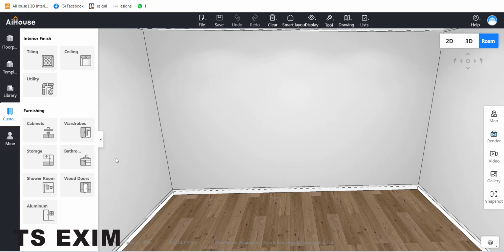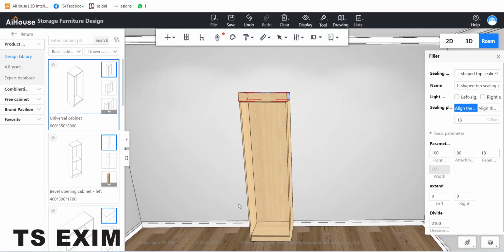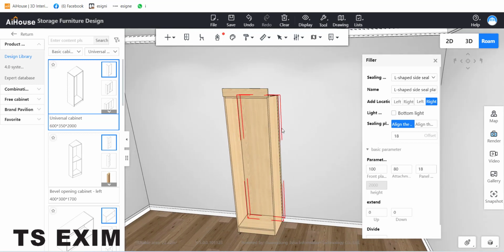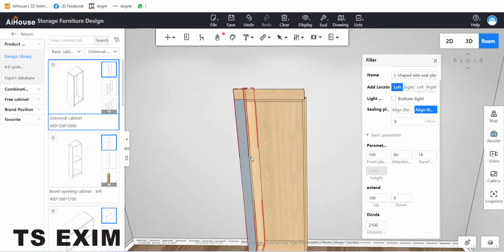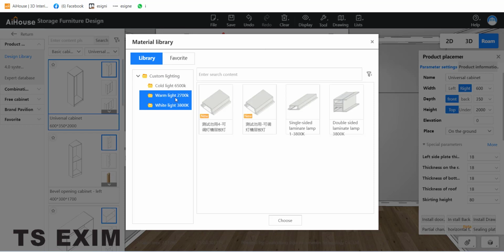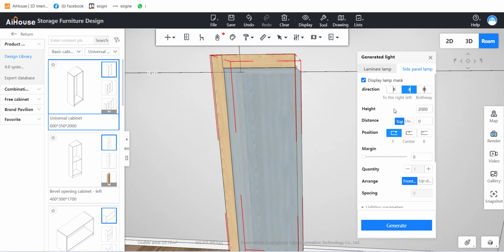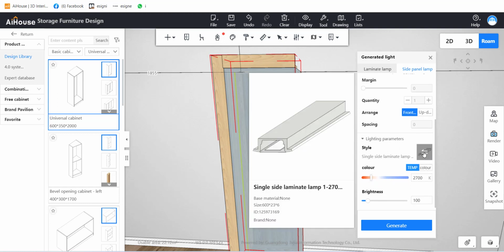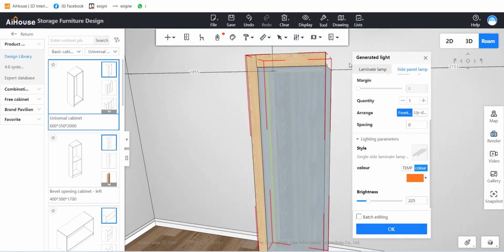[New Function Update V5] Filler and Side Panel Light Strip | AiHouse